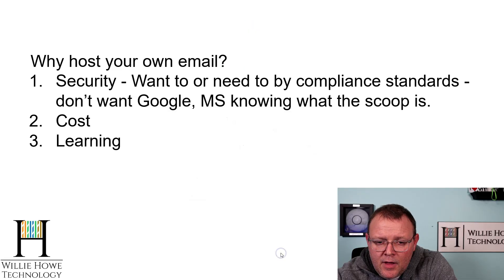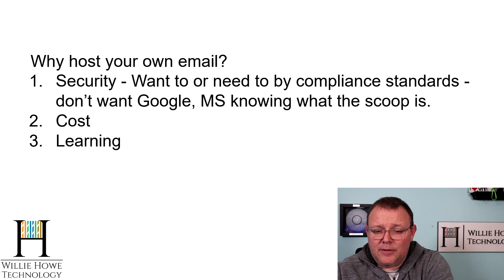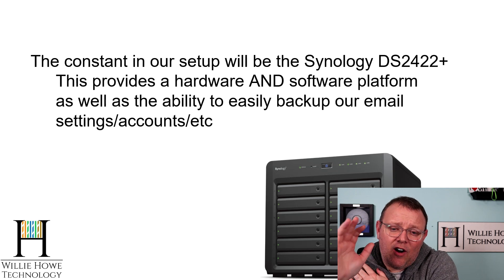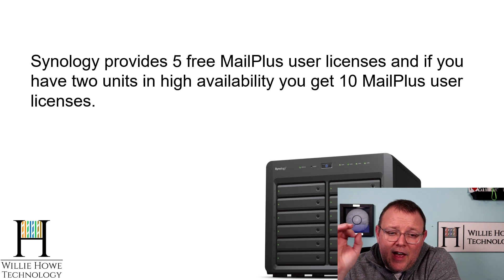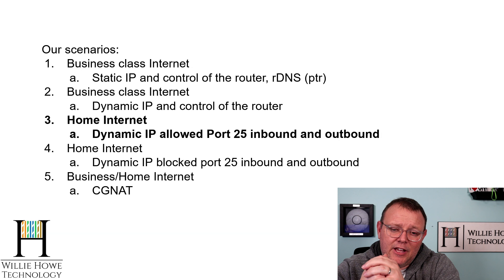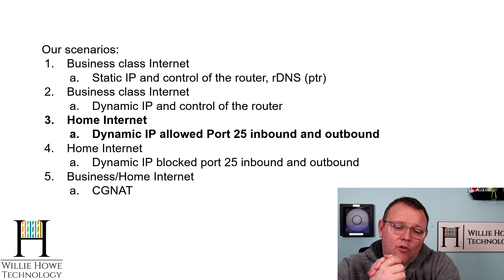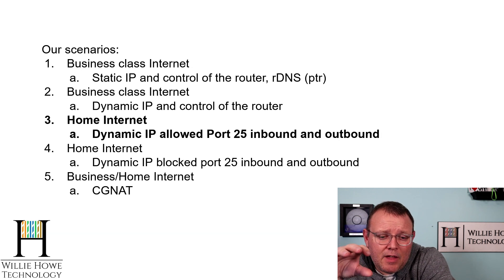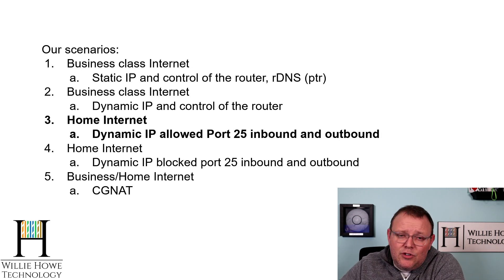Hosting Your Own Email Part 1 - Considerations and Scenarios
Welcome to Part 1 of how to how your own email.  We'll talk about the considerations and scenarios in hosting your email in this video.  In the next video we will talk about everything we need for our scenario and start putting the pieces together!

Time Stamps:
00:00 - Intro
00:15 - Video 1 in hosting your own email
00:45 - Why host your own email?
01:44 - Considerations
02:34 - Our constant/email server - Synology DS2422+
04:00 - Our Scenarios
06:45 - What's in the next video?
07:30 - Wrap Up